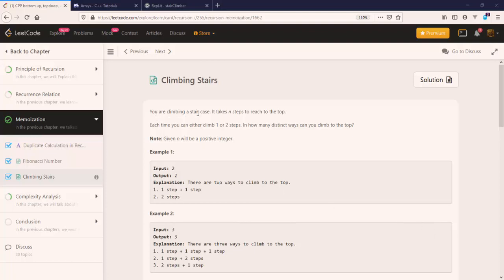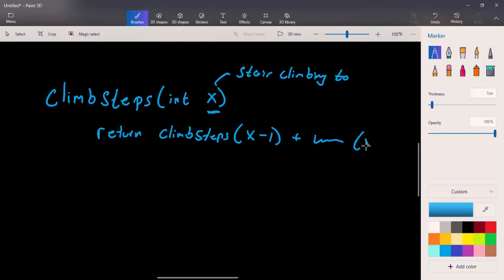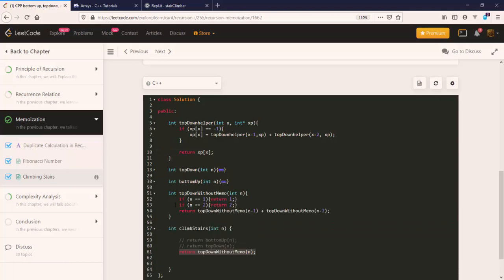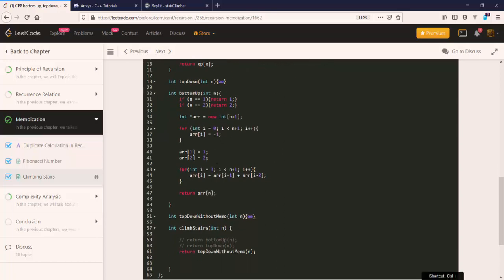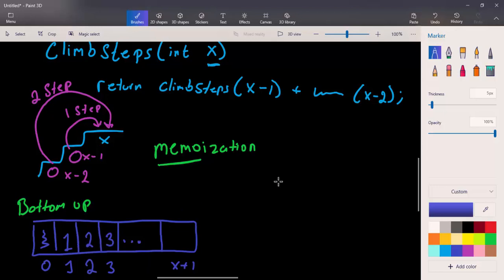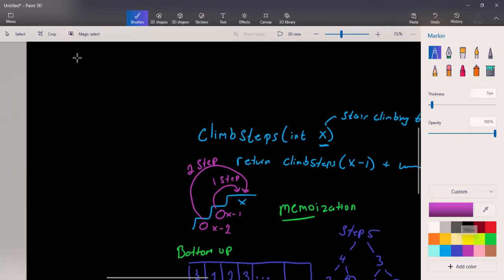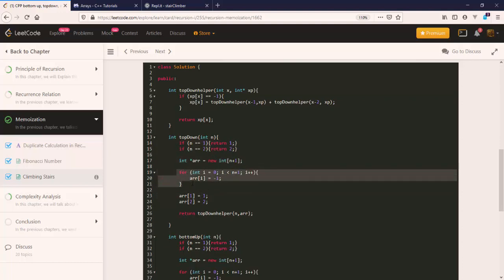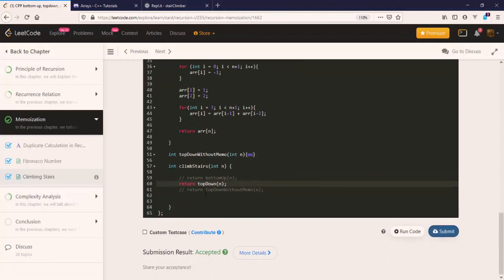Climbing Stairs (Dynamic Programming)